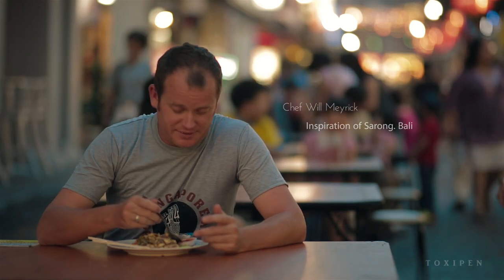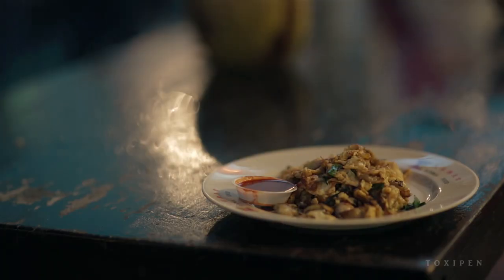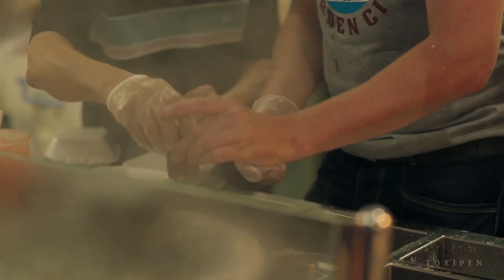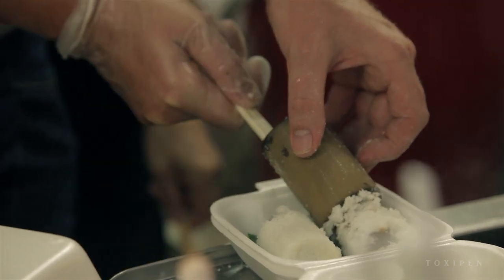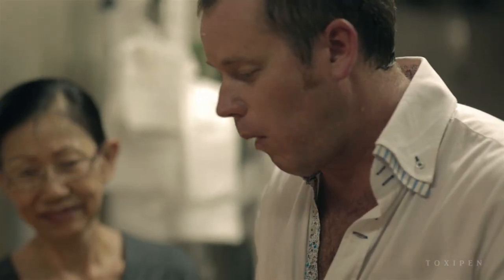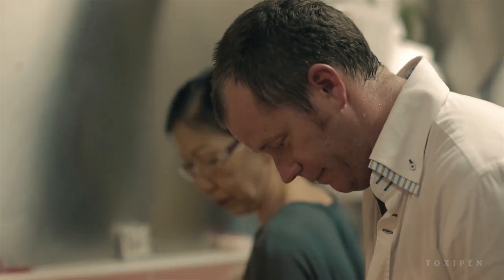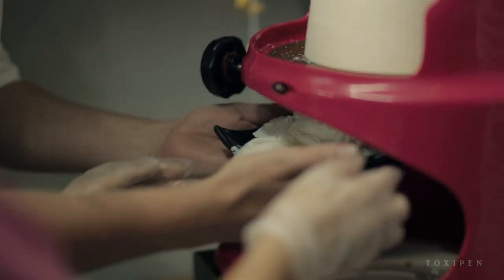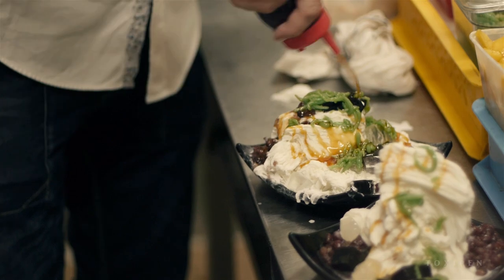Chef Will Meyrick in Singapore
Chef Will Meyrick

Inspiration of Sarong. Bali